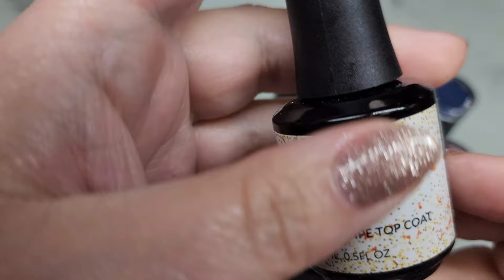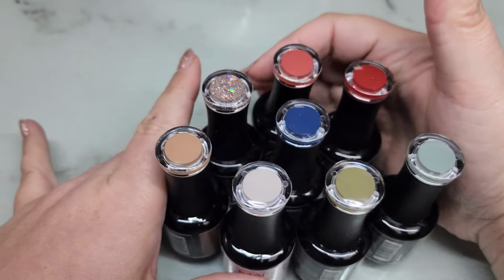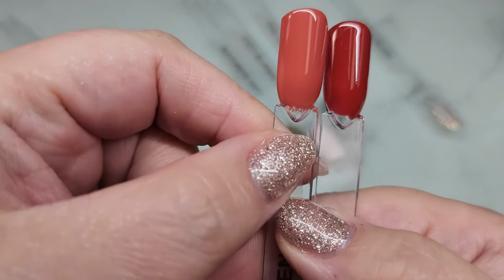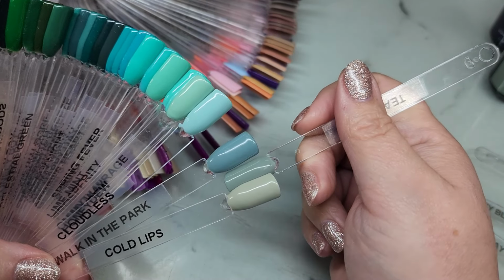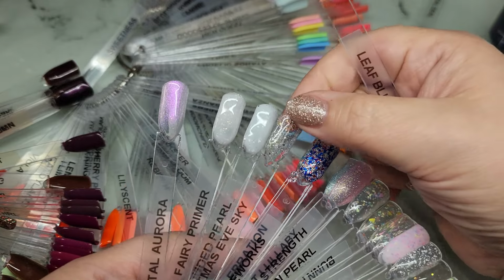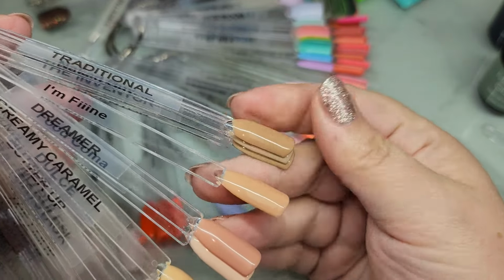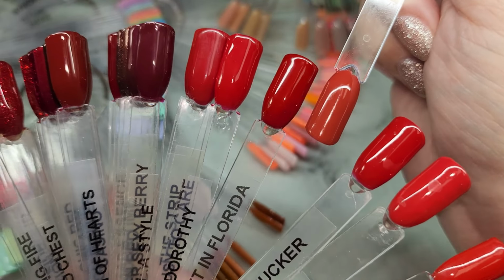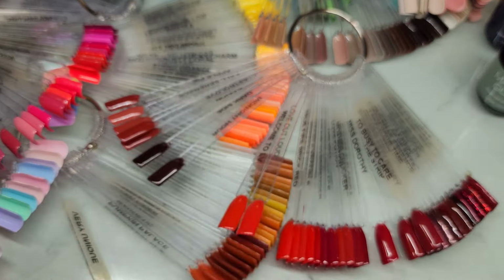Harvest Hues Collection |Swatch and Comparisons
💅🏻 Twinkled T Nail art brushes and more...

-- 200 pcs Clear Tips Nail Art Display Tips